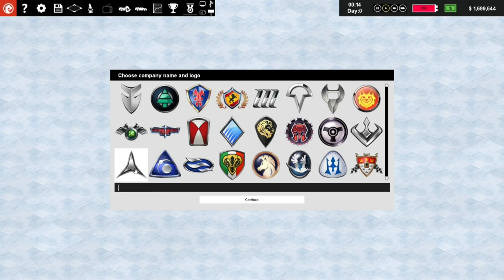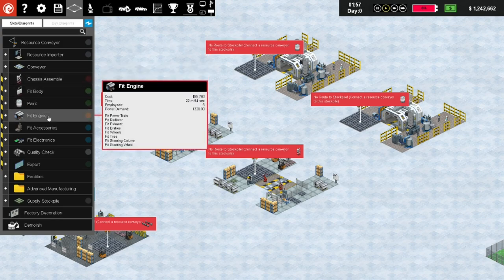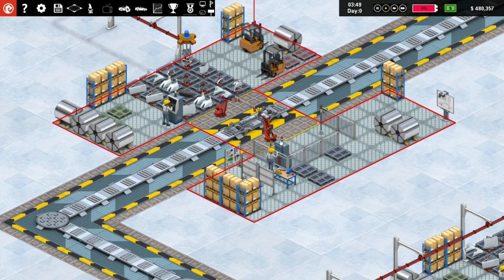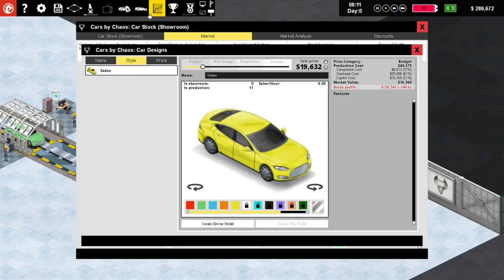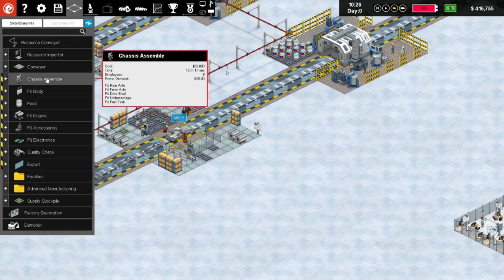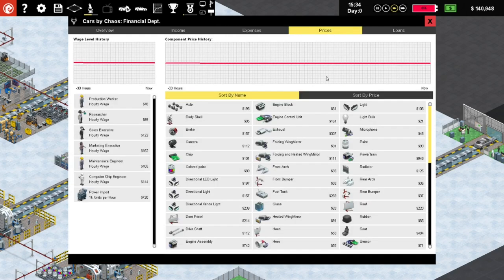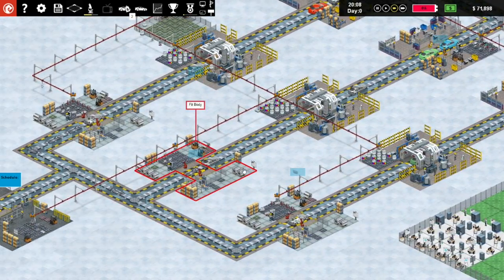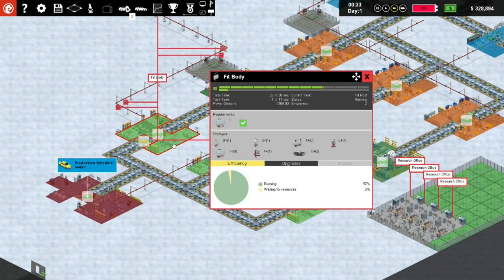Production Line - #1 Cars by Chaos (Live Stream 16 Jul 20)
Production line is a car factory management/simulation/tycoon game that pushes your organisational and entrepreneurship skills to the limit. Can you build the ultimate optimised, free-flowing car production line whilst beating the competition and still turn a profit?

If you are interested in buying this game, and supporting the channel at the same time you can do so using the ExactChaos affiliate link (I will get a small commission from any purchases using this link):